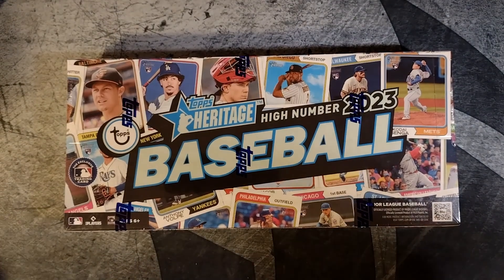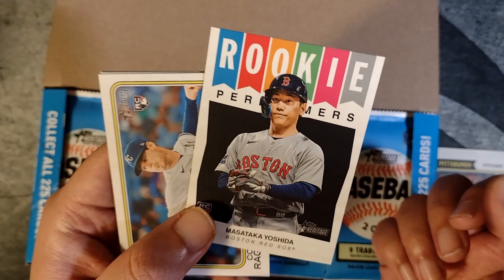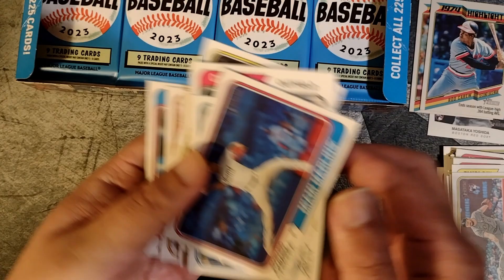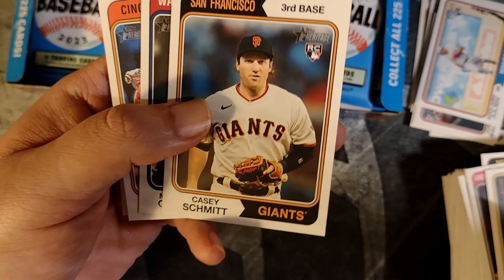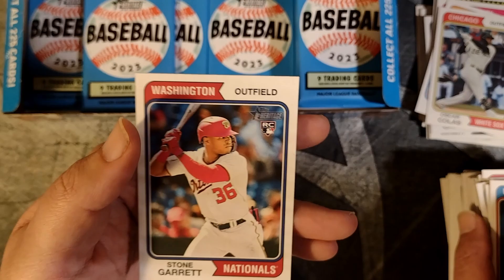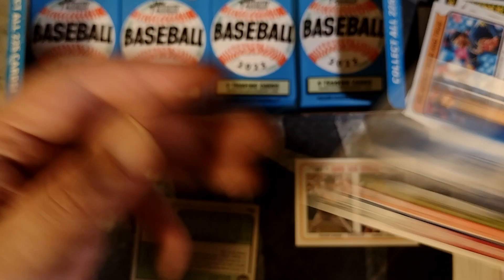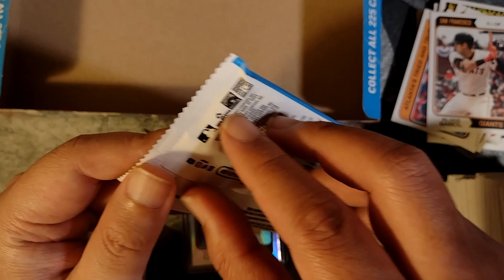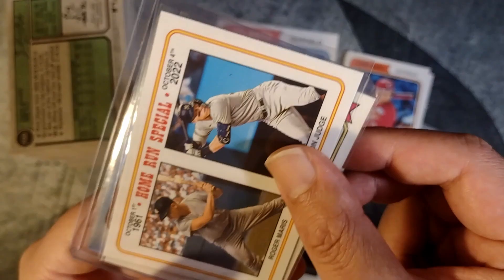LOVE IT OR HATE IT? Heritage High Number Hobby -(slightly) better than i expected!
Opening a box of Heritage HN($70, 24 packs, 216 cards total, 1 relic/auto) - this set looked underwhelming, and Heritage HN is a set that folks love or hate, but this ended better than i thought. The rookie class is missing big names (Adley, Corbin, Gunnar) - it's a tough box to pull for value, but again, 70 bucks is pretty cheap for a Hobby Box these days.

0:00 Initial Thoughts
2:00 Rip
15:47 Set Review/Recap